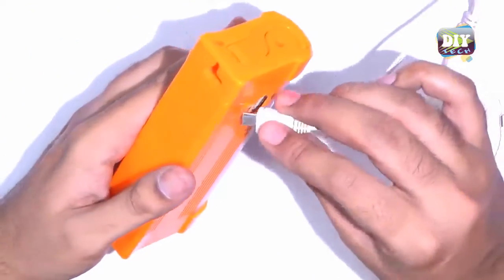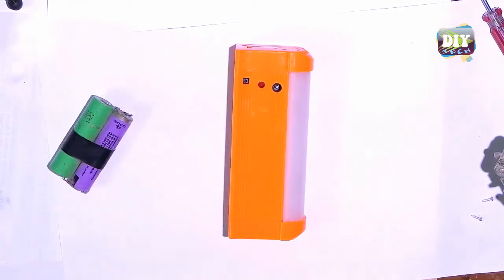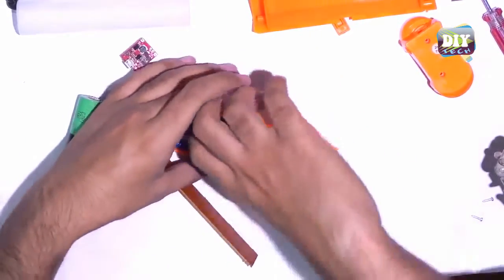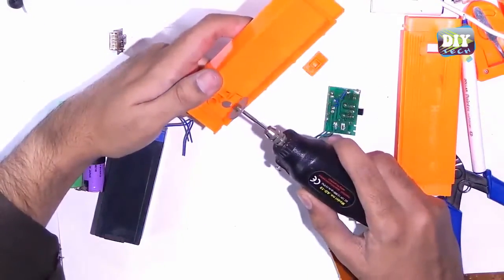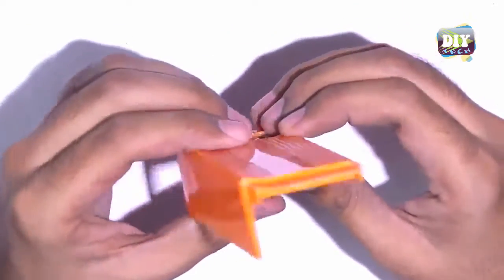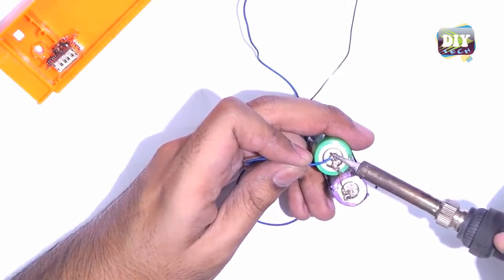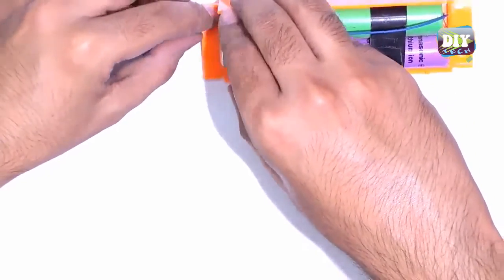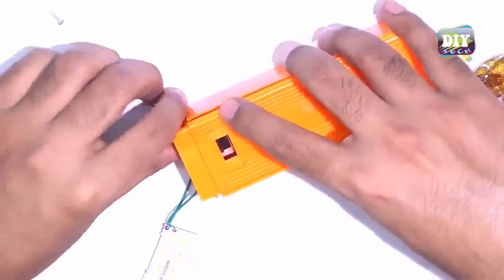Make your own Power Bank at Home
How to Make a Rechargeable 15000mAH Power POWER BANK at Home.
In this video we will make a power bank / Portable 5 Volt USB charger, so you can charge your Mobile phone, mp3 players, iPod, iPhone, Digital Camera and Other gadgets. Also there will be a very bright LED light for emergency purpose. This is a very useful charger.
You can charge this power bank with any micro USB charger.
and you can increase the Capacity by adding more 18650 batteries